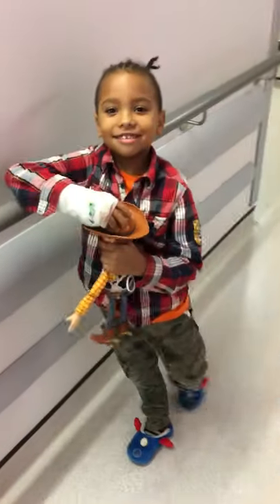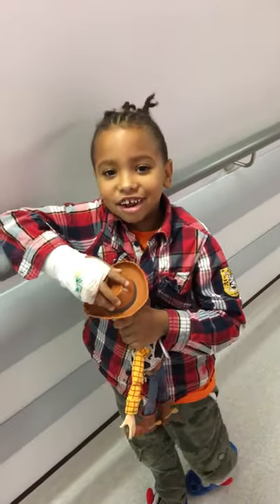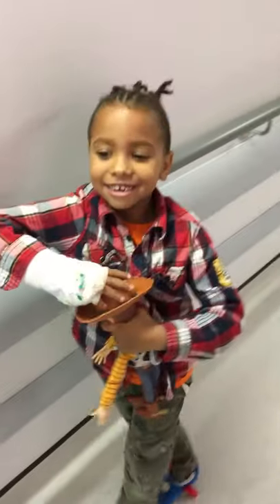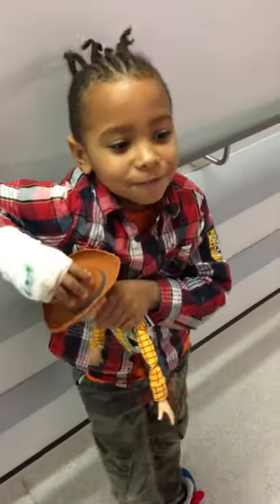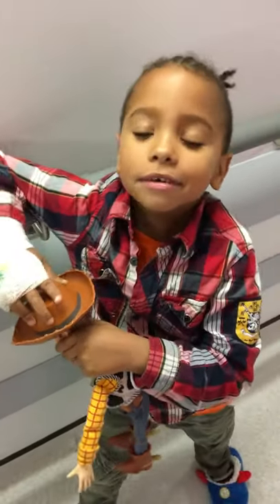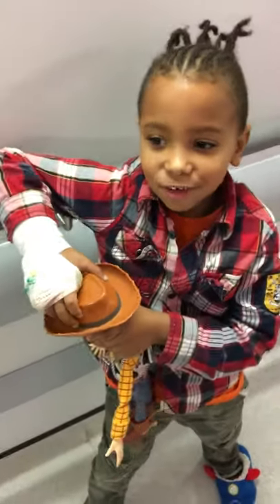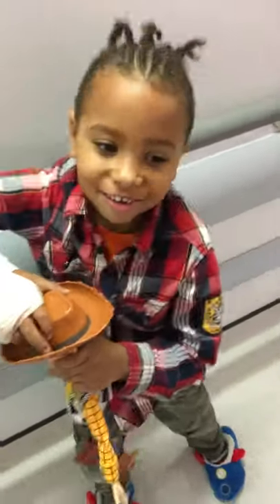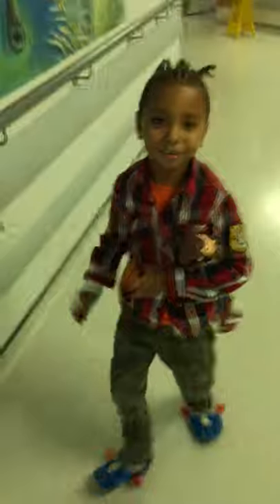Exploring Walsall Manor Hospital!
Alex shows us around the ward,
Walsall manor hospital Ward 21
Part 1